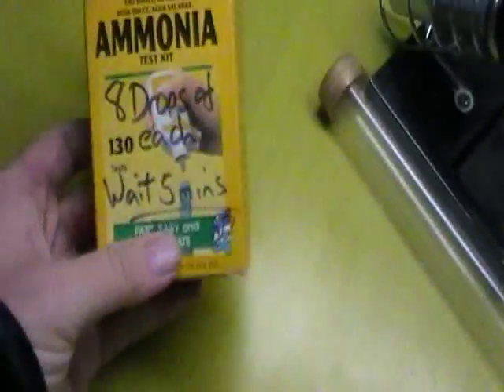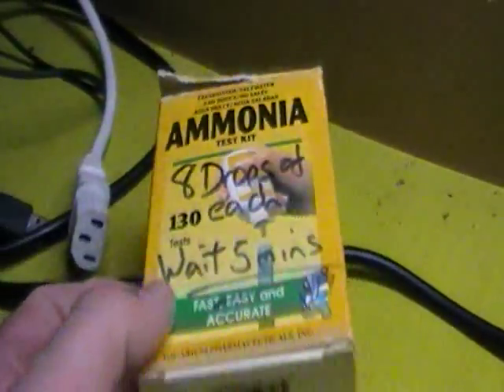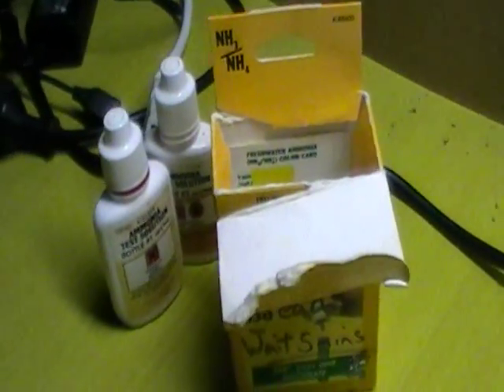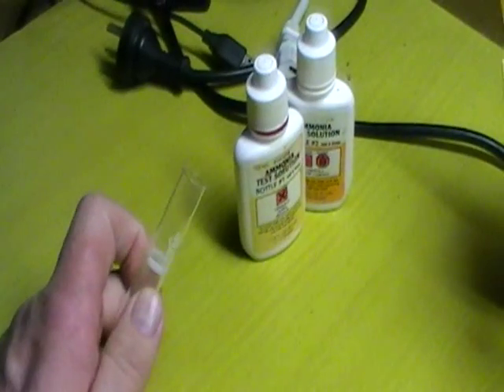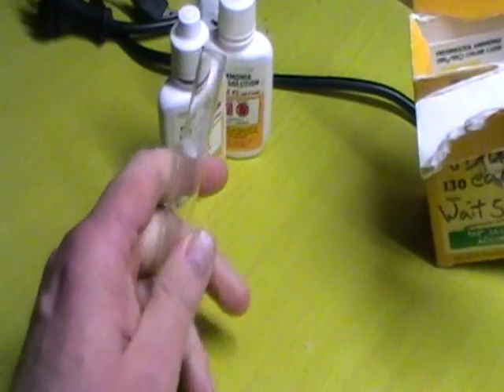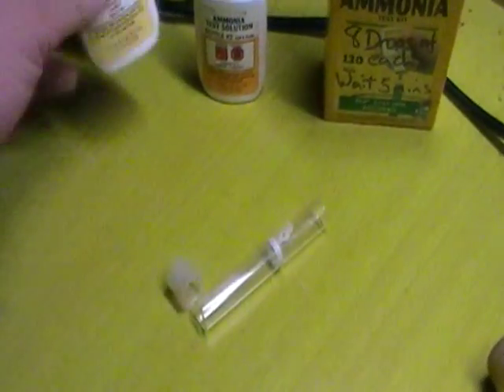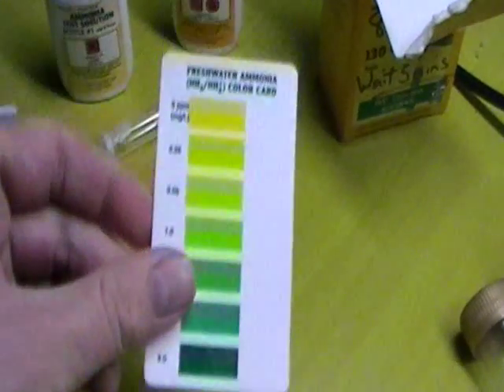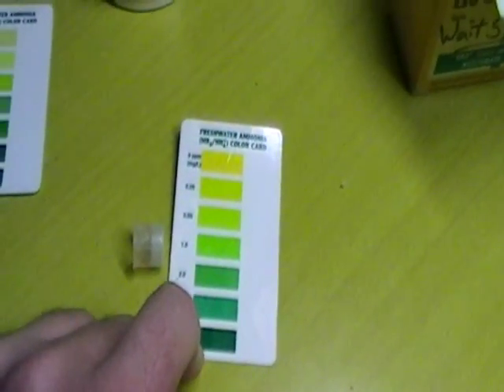How to do an ammonia test.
How to do an ammonia test. My tank needs an urgent water change.